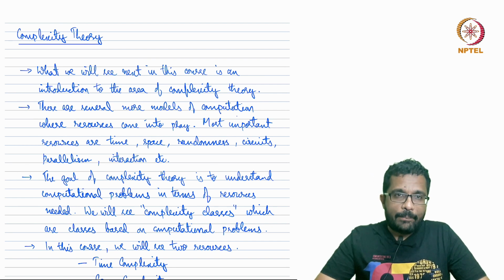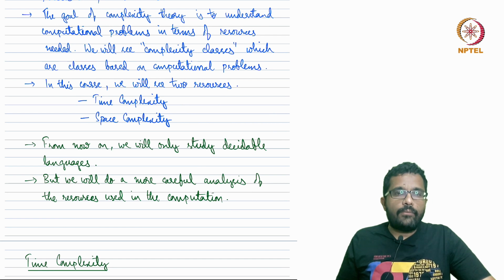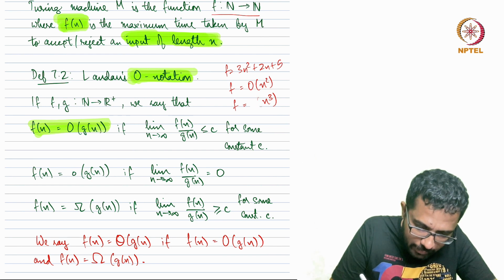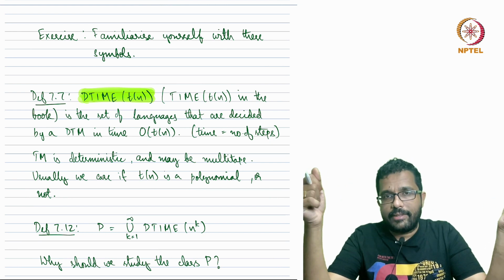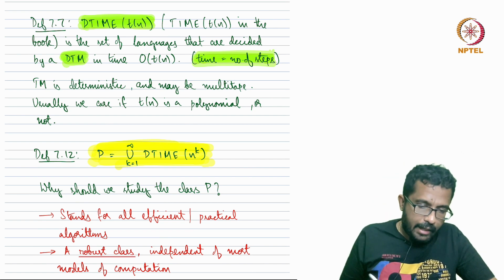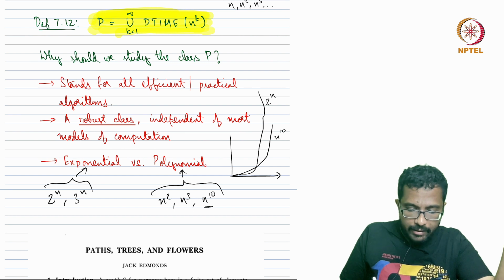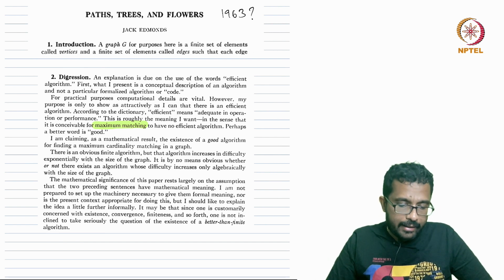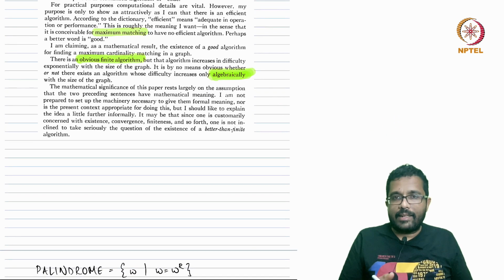W9L49_Time Complexity - Part 1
00:00 - Recap
01:10 - Introduction to Complexity Theory
06:06 - Time Complexity
13:58 - Defining DTIME/TIME
18:06 - Defining class P of languages
25:23 - The Path, Trees and Flowers Paper by Jack Edmonds